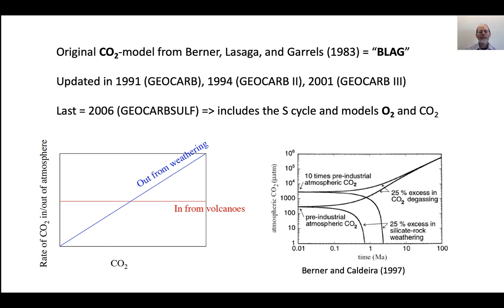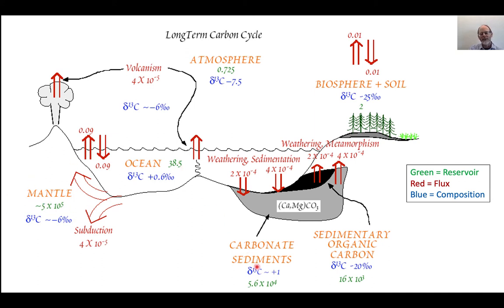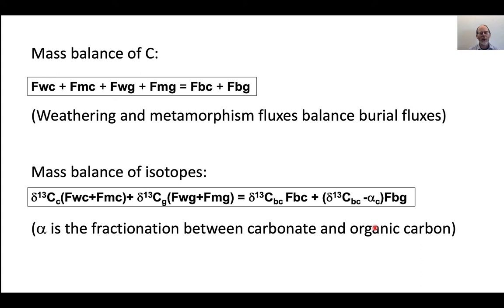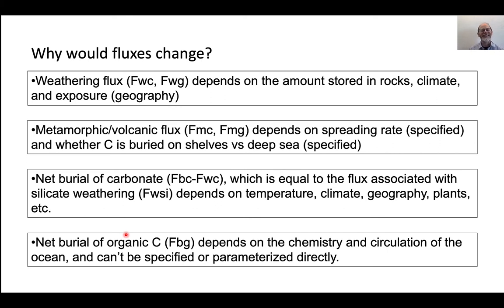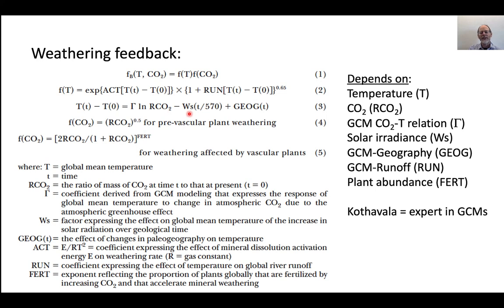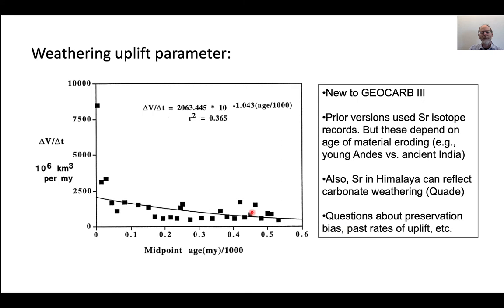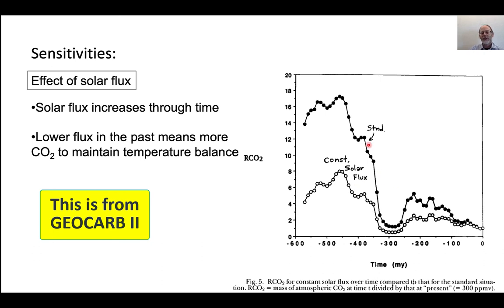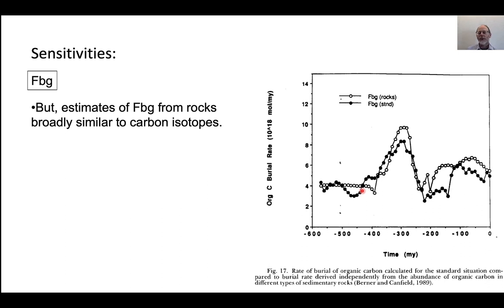BLAG background info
Brief overview of the parameters considered in GEOCARB models